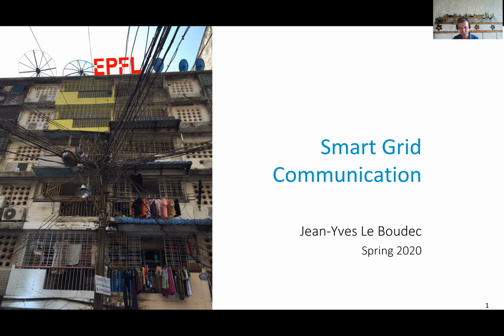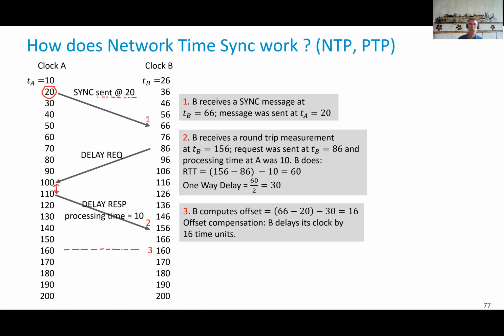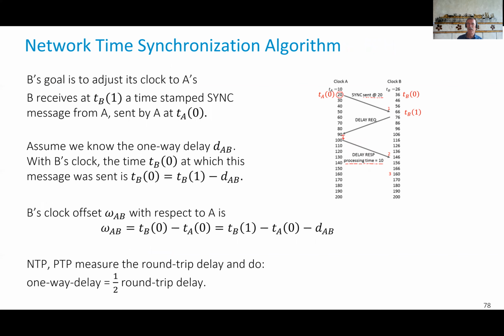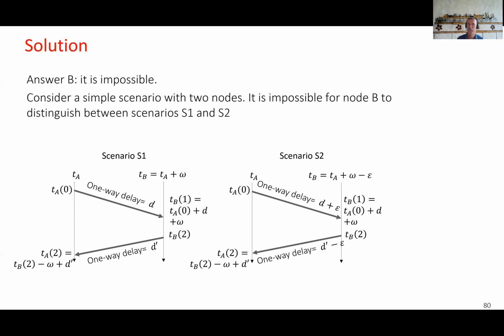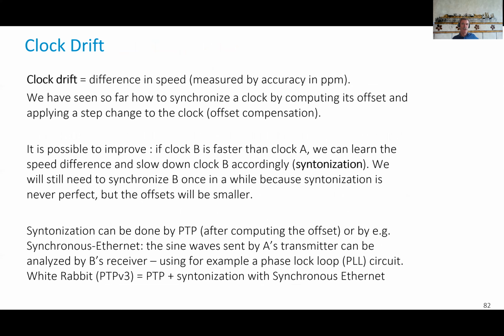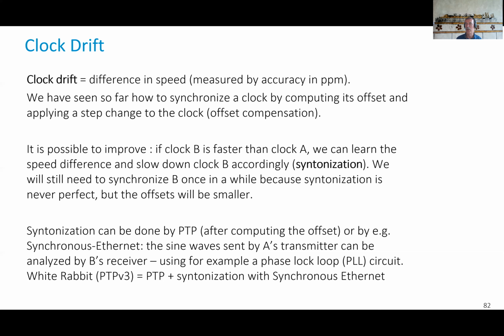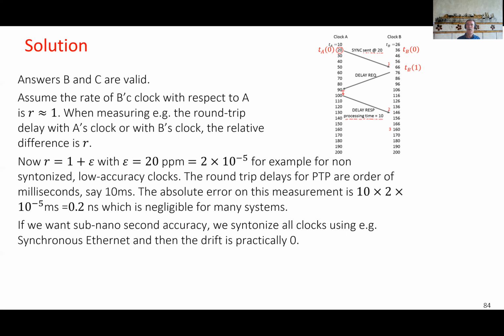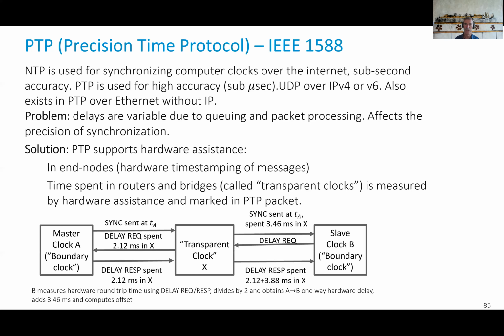Smart Grid Technologies, Comm-Advanced, PTP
Short introduction to network time synchronization.